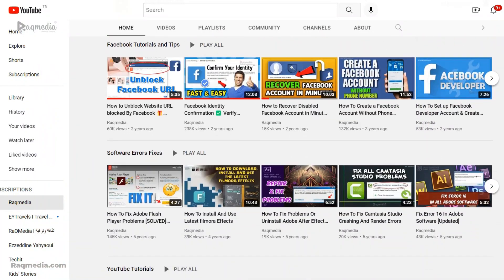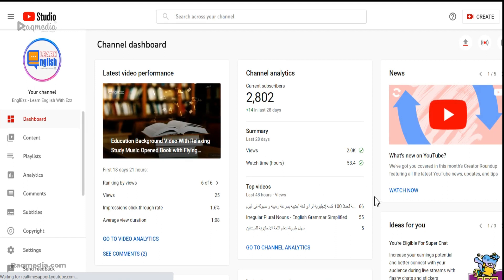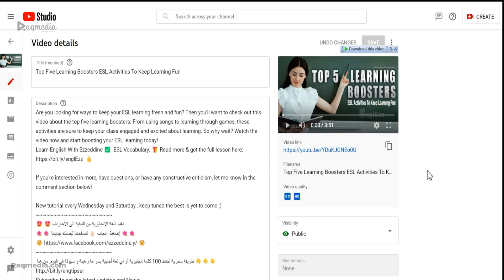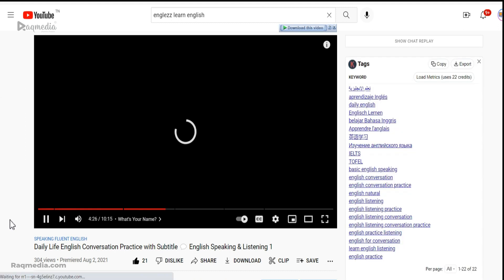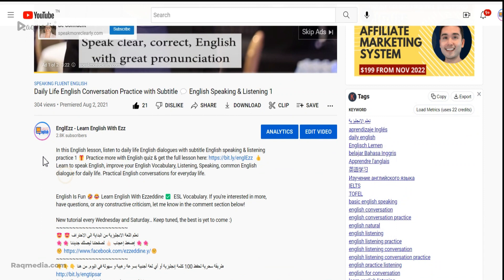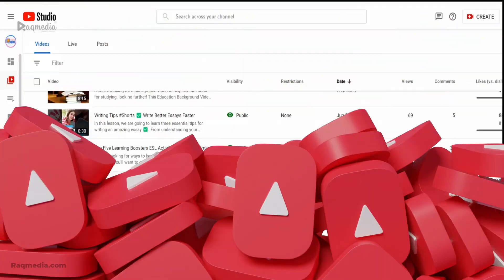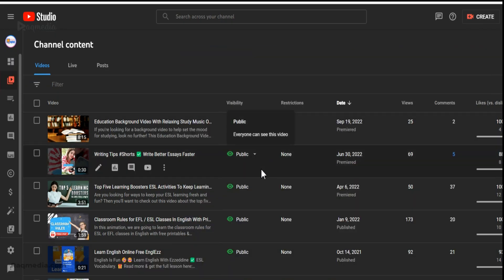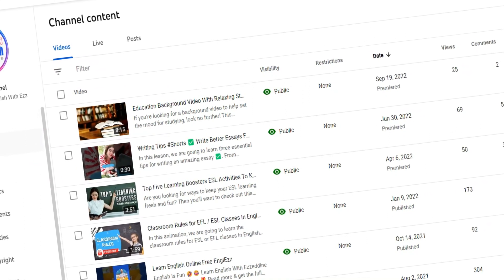YouTube Studio Monetization Option Not Showing Today ✅ Fix Monetization Dollar Sign Not Showing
YouTube monetization problem today. If you're having problems with YouTube Studio and the monetization option isn't showing, after update October 2022, this video will help you fix the problem. Monetization icon missing YouTube studio!! You'll learn how to get the monetization dollar sign to show up, so you can start earning money from your videos. Fix Problem Monetization Dollar Sign Not Showing.

YouTube is a great platform for sharing your creativity with the world. But what happens when you want to start making money from your videos? You may be surprised to learn that the monetization option isn't always available in YouTube Studio.

This video and description may contain affiliate links, which means that if you click on one of the product links, we’ll receive a small commission to help us create helpful videos like this one. We won't put anything here that I haven't verified and/or personally used ourselves.